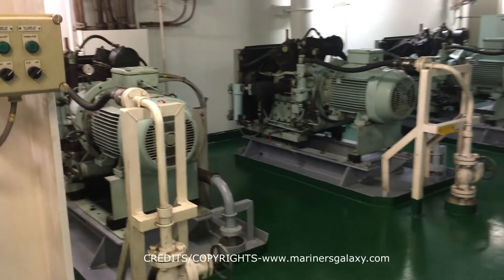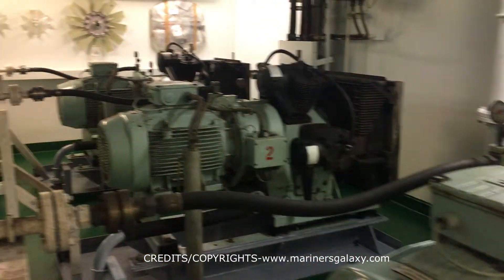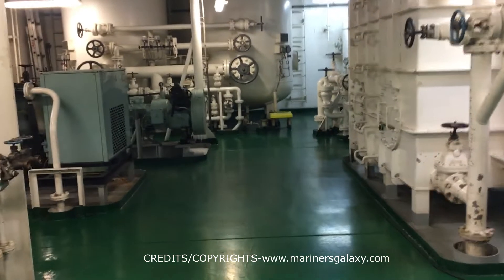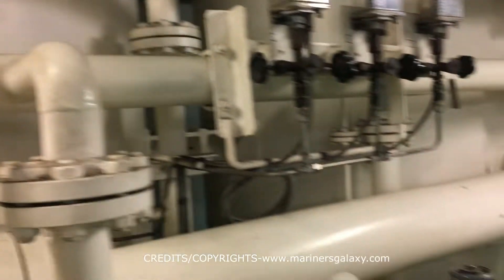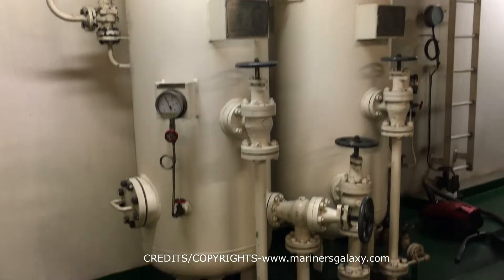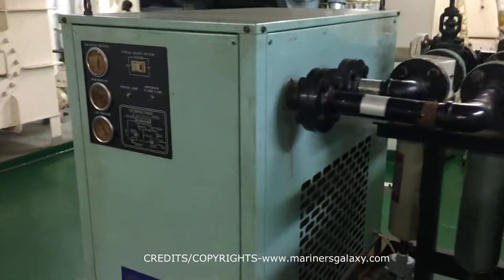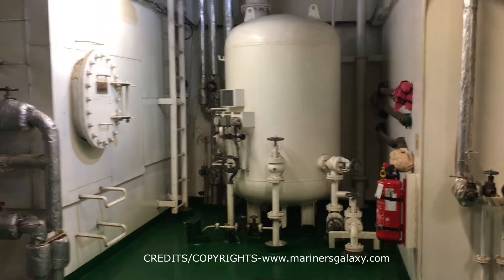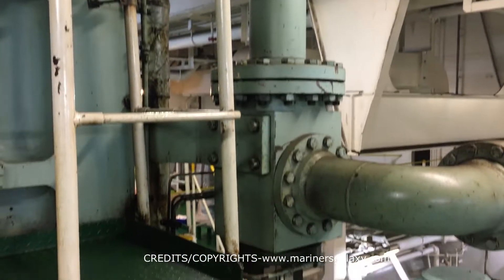Pneumatic System On Ship | High Low Air Pressure System onboards ship | service air system on ship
This video discusses about the air system that is present on the vessel. Both high pressure and low pressure systems.

Important Search Terms:

service air system on ship
marine air compressor pdf
pneumatic system application onboard ship.
air bottle regulations
emergency air compressor on ship
control air dryer in ship
solas requirement for air compressor
starting air system